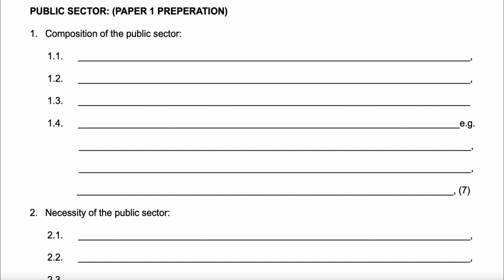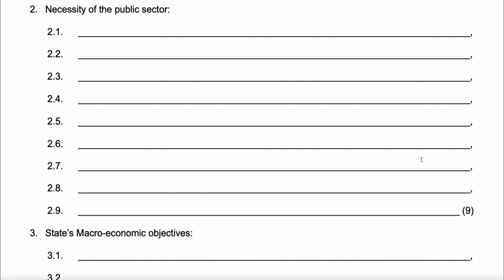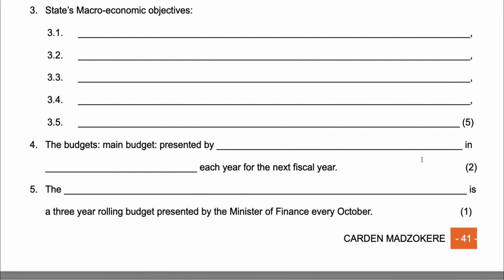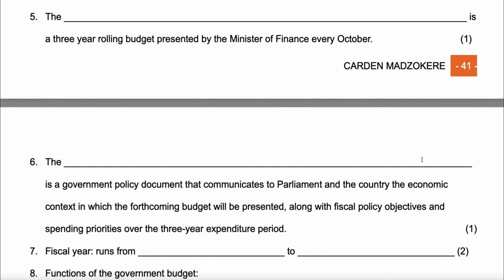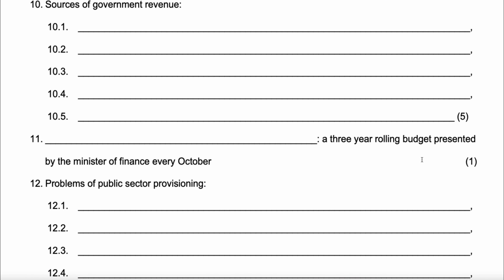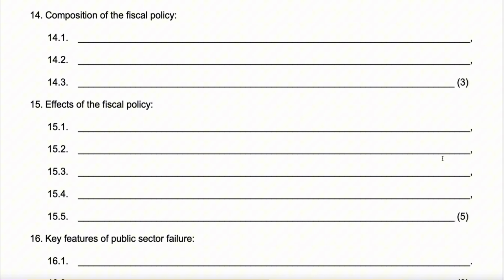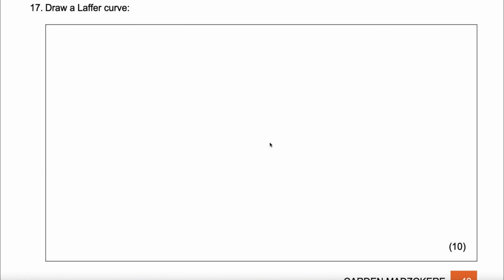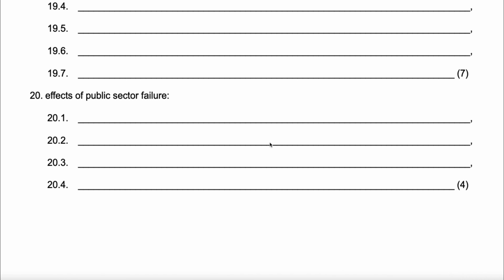Economics Grade 12 | Public Sector Summary | by Carden Madzokere